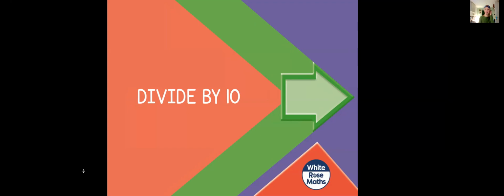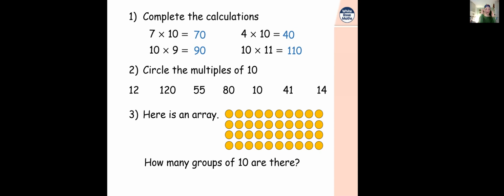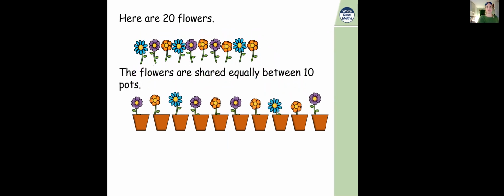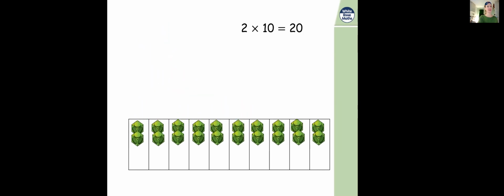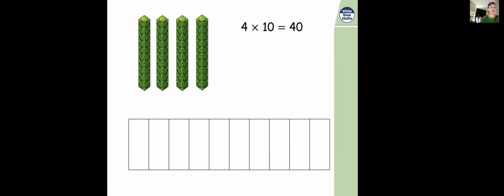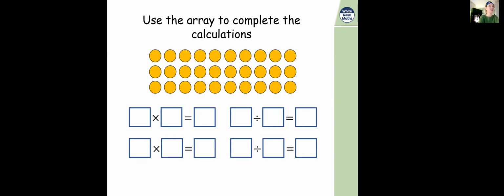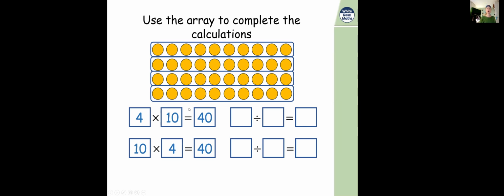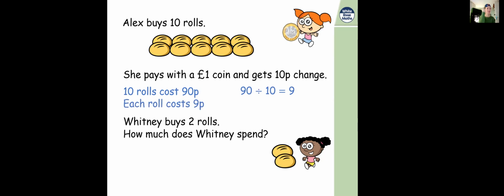Divide by 10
Thursday 28th January
Year 2 maths lesson - dividing by 10